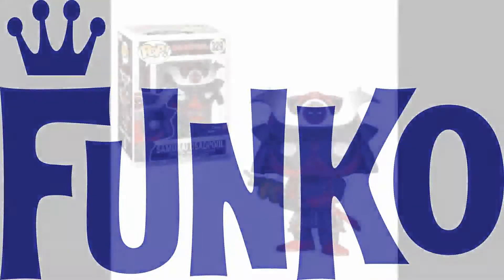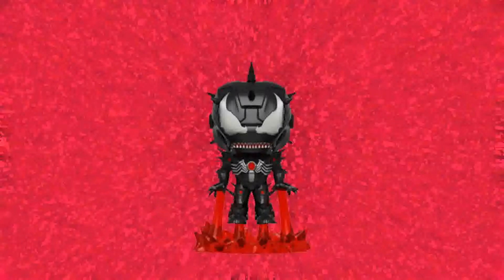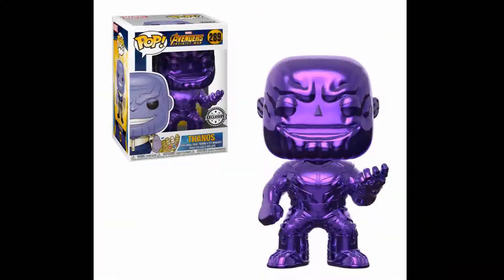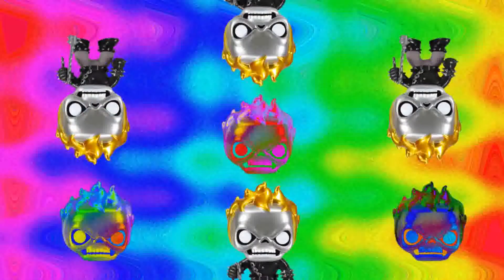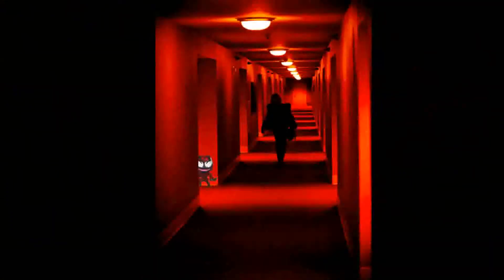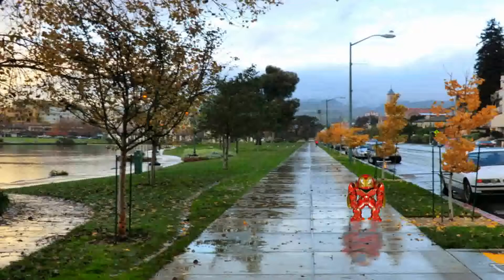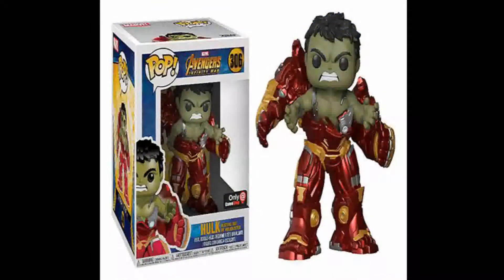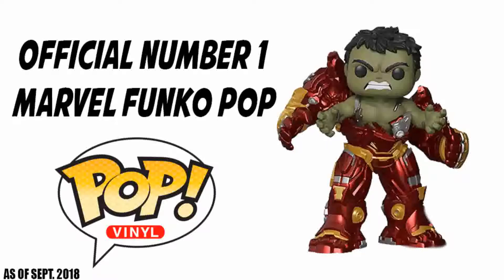The Official Top 10 Marvel Funko Pops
Welcome to the Official Top 10 Marvel Funko Pops. I am Mr. Official and I tell the world how to think and what to like for my word is absolute.